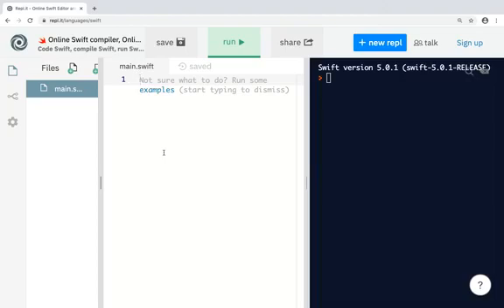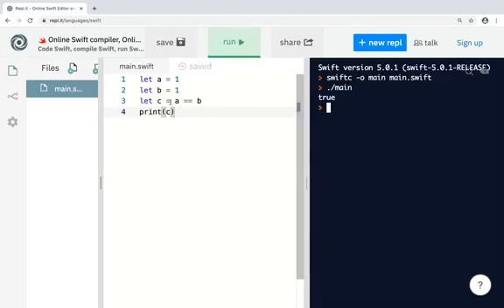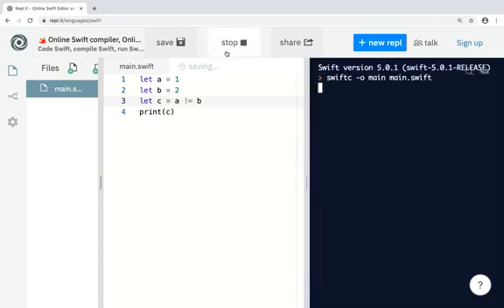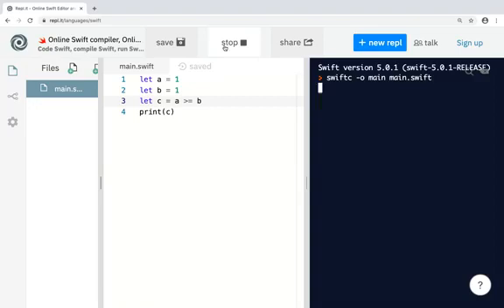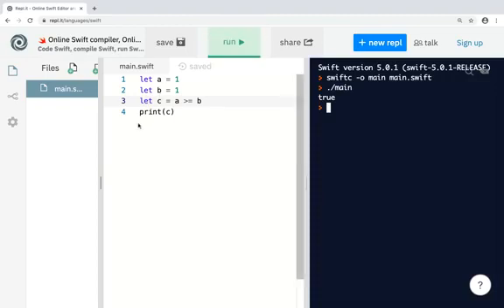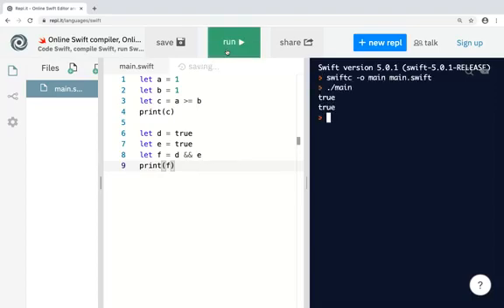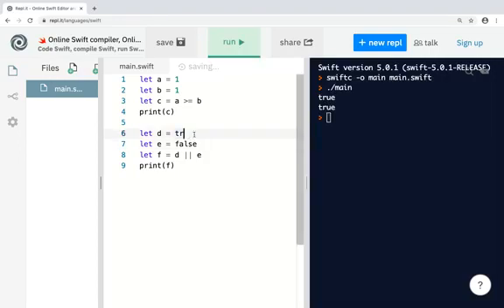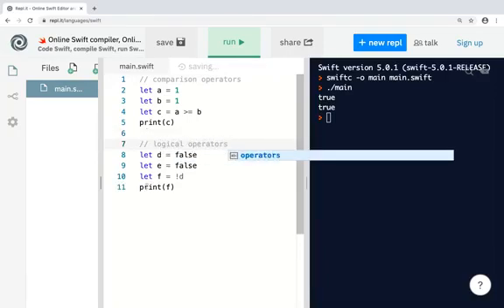Swift Programming for Beginners 4: Comparison and Logical Operators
In this lesson, you'll learn about comparison and logical operators.